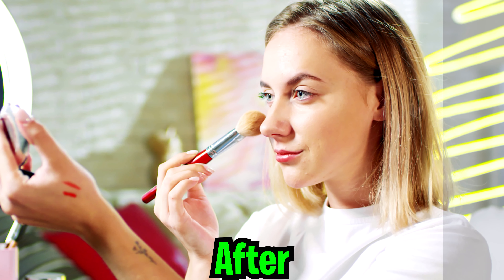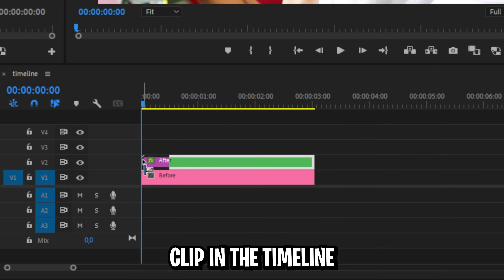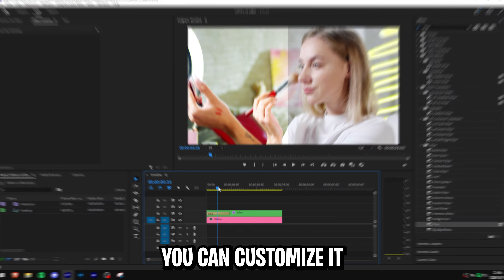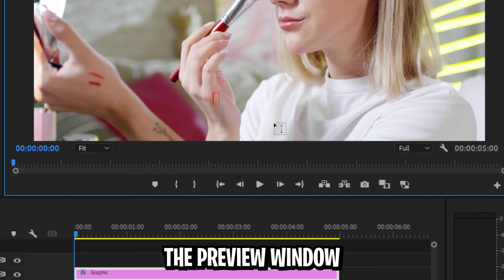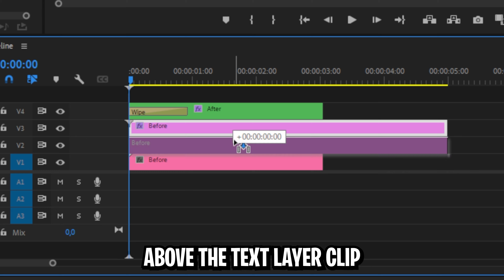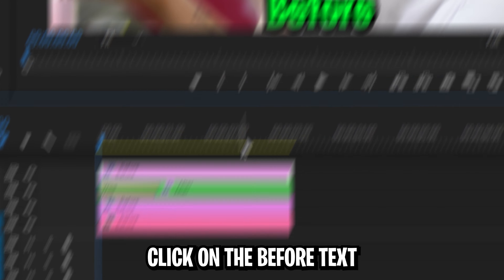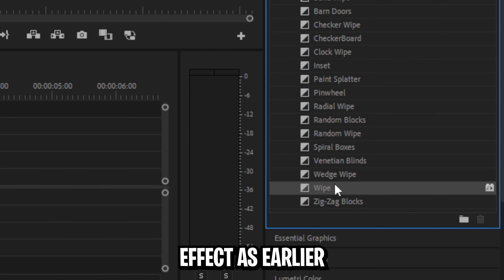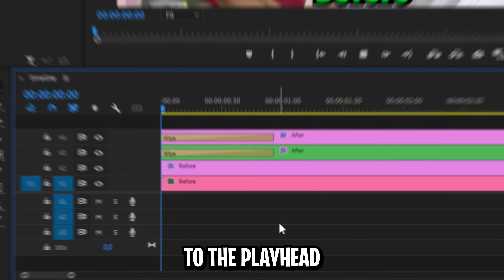How To Make BEFORE VS AFTER Effect In Premiere Pro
how to make a before vs after effect in premiere pro